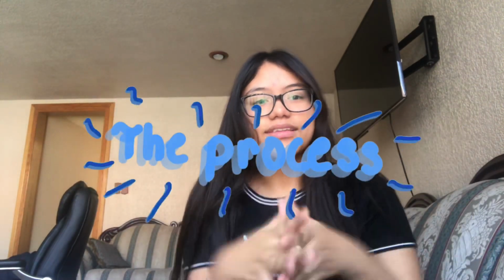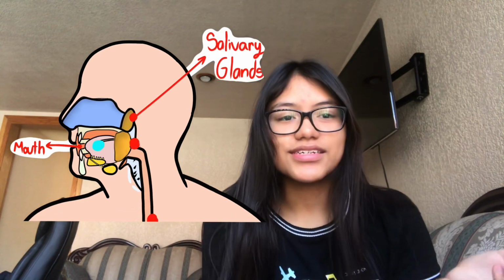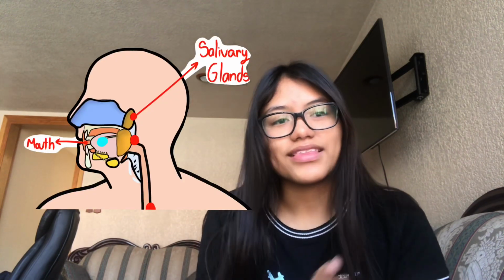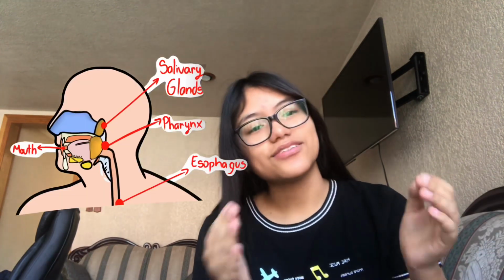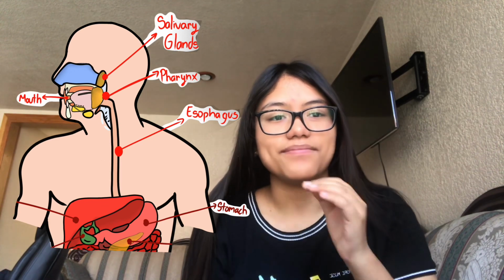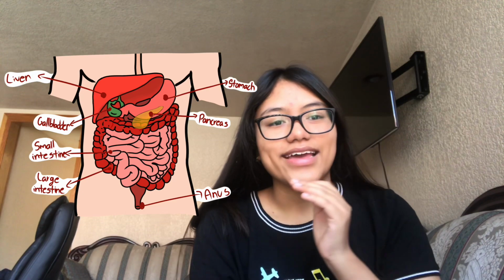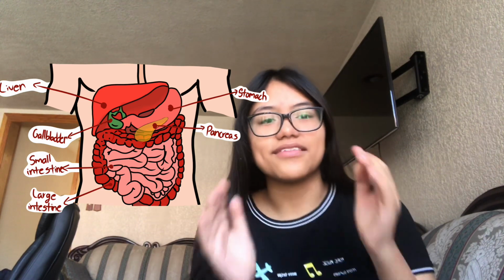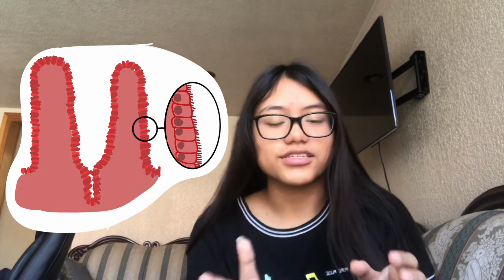The Digestive System